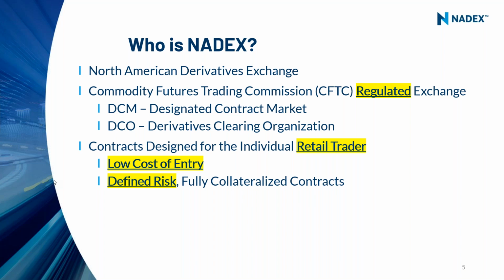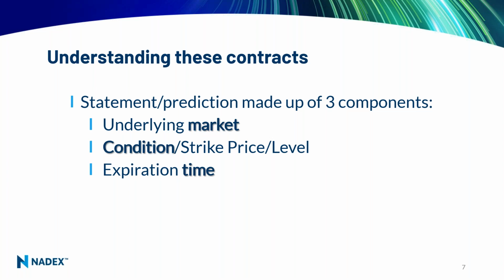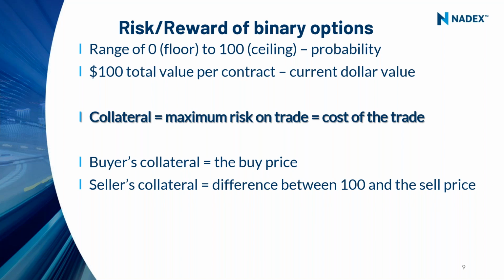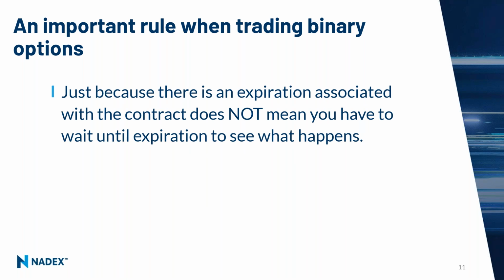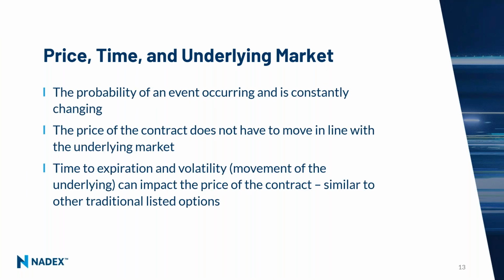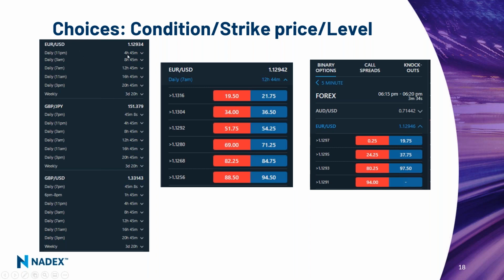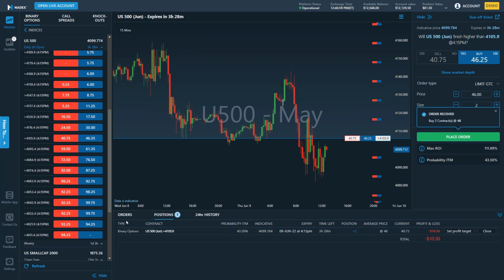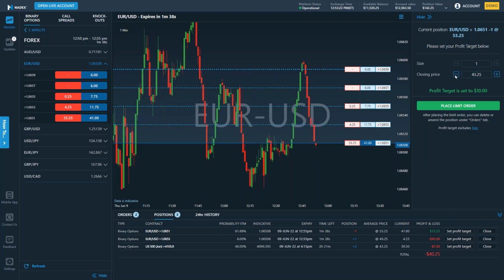The Basics of Nadex Binary Options - June 9